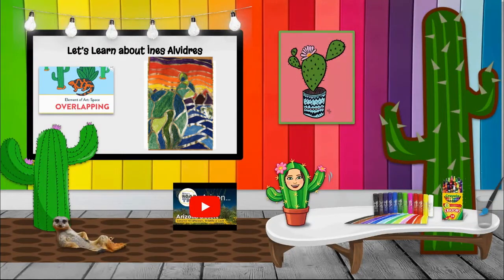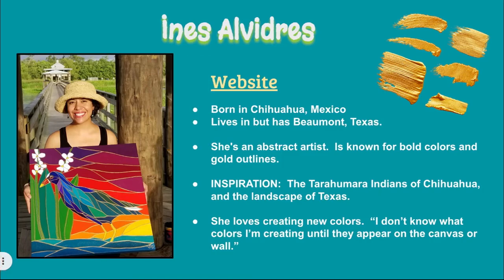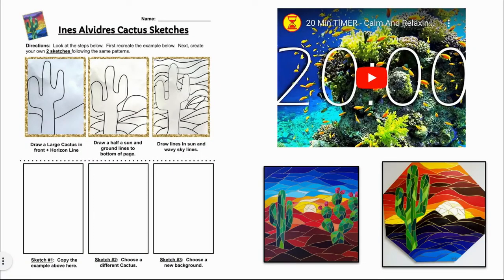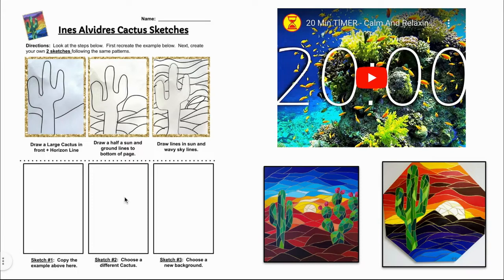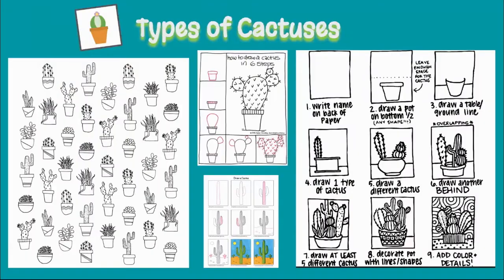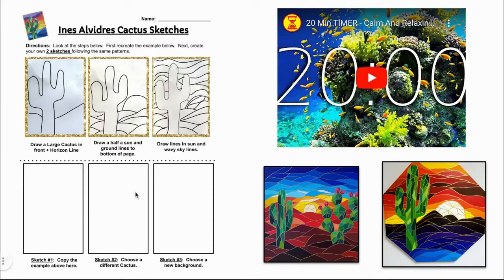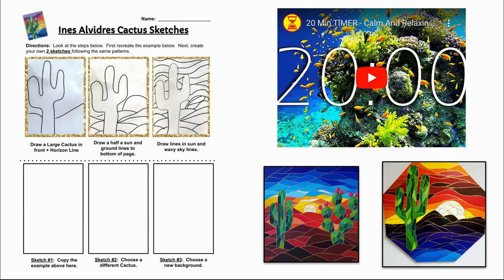Abstract Cactus Art Project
Students will learn about Ines Alvidres and use mixed media to create a cactus scene similar to the artist.

Materials used in this lesson include:
-Oil Pastels
-Tempera Kwik Sticks
-Tempera Gold Paint